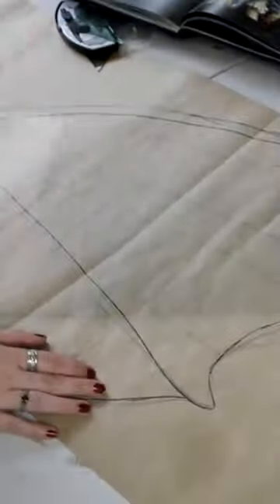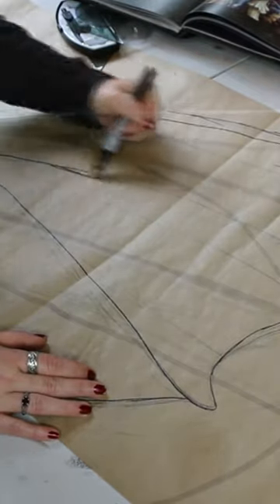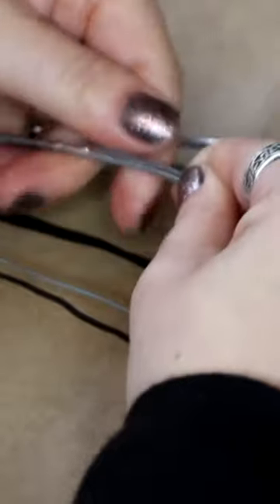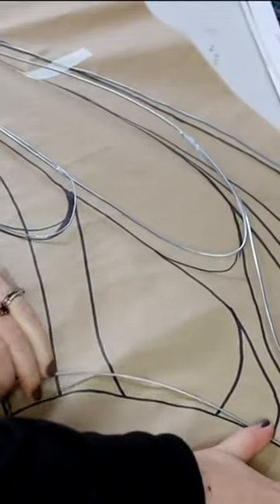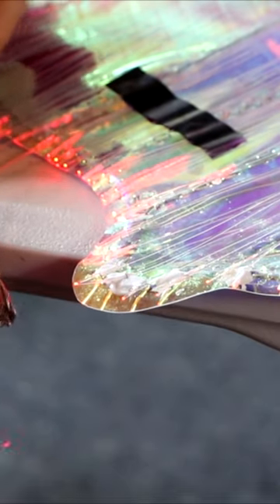Making Light up Fairy Wings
Hi everyone and welcome to Faewood! Check out how I made these light up fairy wings using fibre optics.

Postal Address:
Sassafras Gully
Victoria 3787
Australia